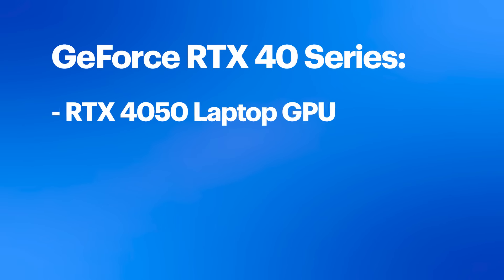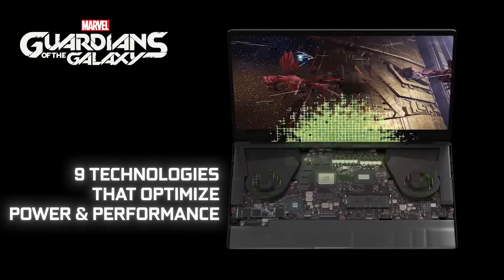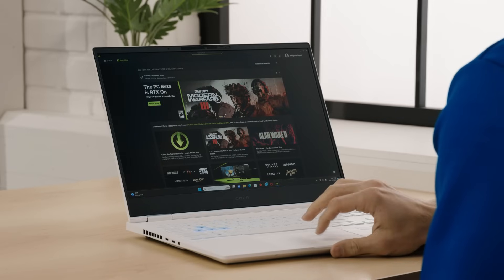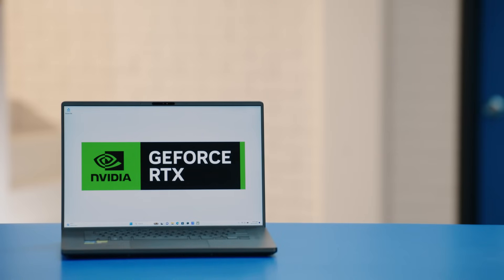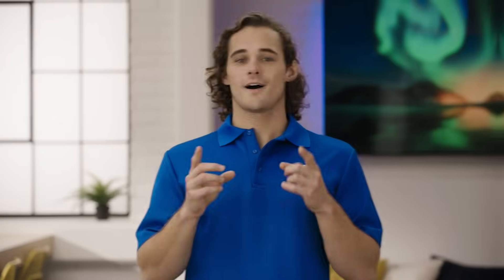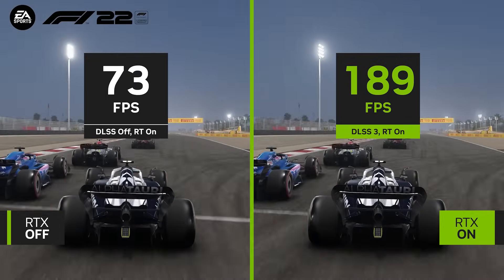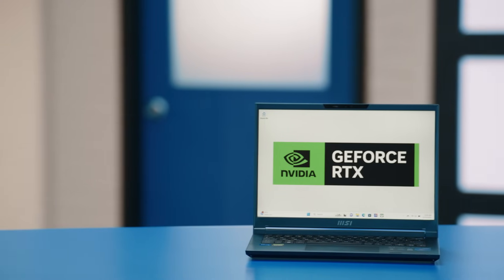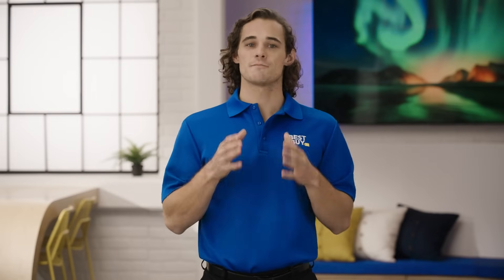The Difference with NVIDIA GeForce RTX 40 Series Laptop GPUs | Tech Tips from Best Buy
Have you ever been shopping for a laptop and been overwhelmed by terms like “integrated graphics” or “dedicated graphics” and their differences? Let Best Buy explain the difference and how NVIDIA GeForce RTX 40 Series Laptop GPUs can supercharge what a system can do.  Let’s get into it.

Skip ahead:
0:00 NVIDIA RTX 40 Series Laptop GPUs
0:16 Why discrete graphics?
1:57 Screen resolution
2:53 Frame rates
3:35 NVIDIA DLSS
3:58 Ray Tracing
4:51 NVIDIA Reflex
5:53 Performance for creators